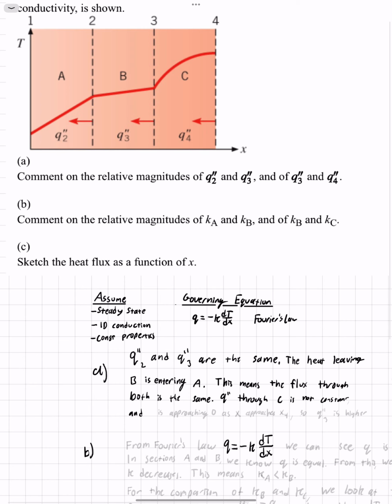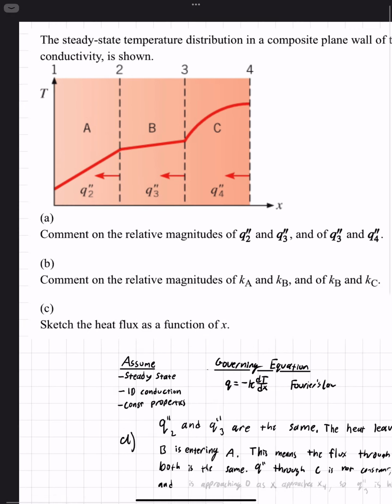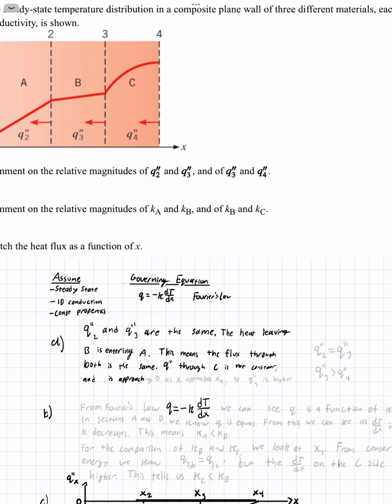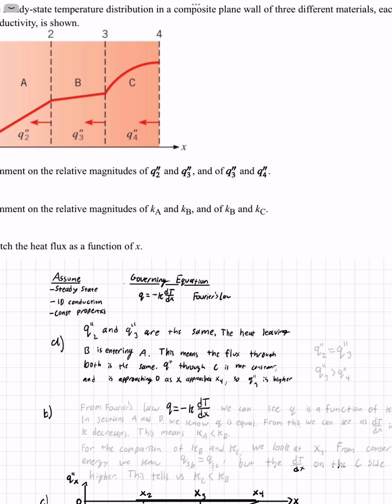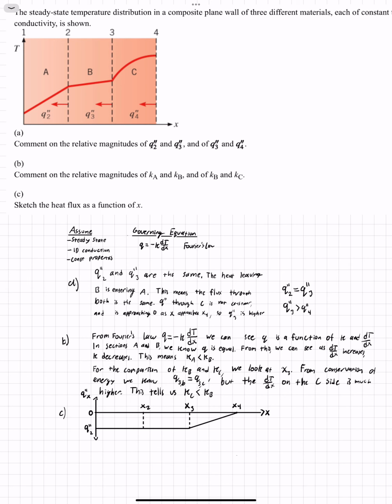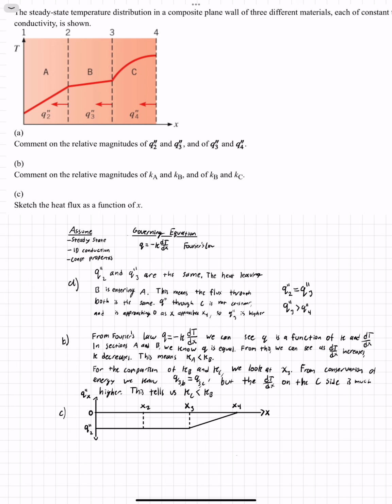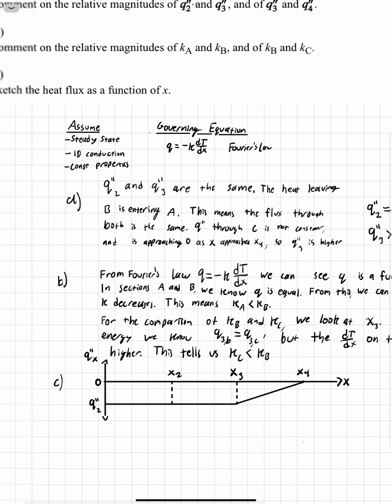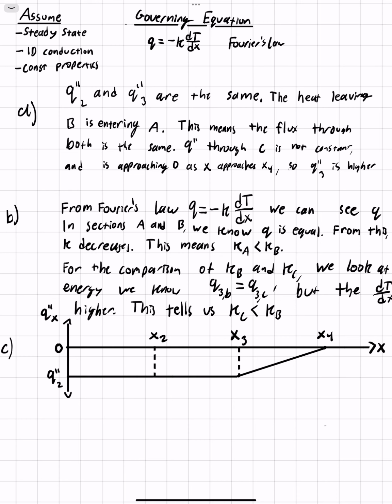2.53_MHaggerty_2245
Problem Walkthru